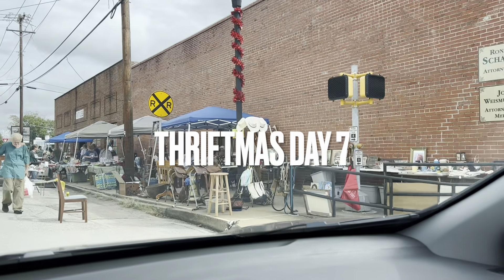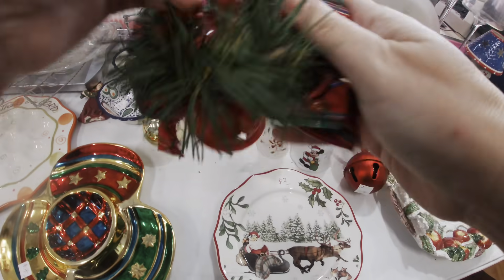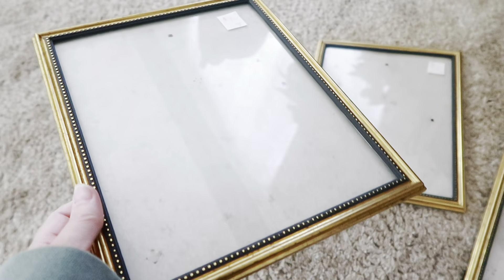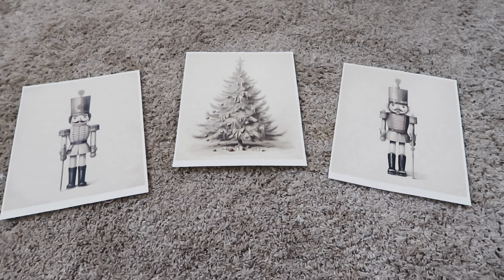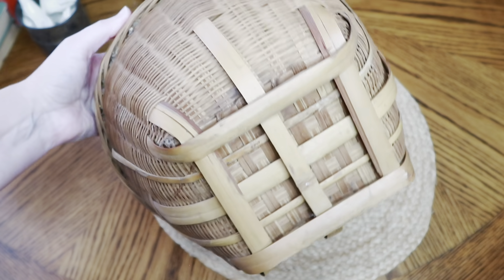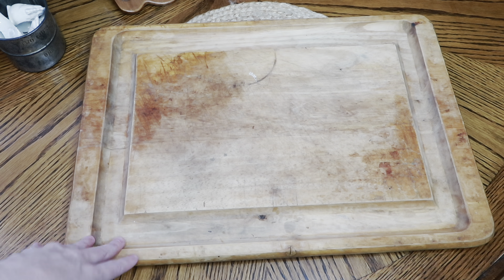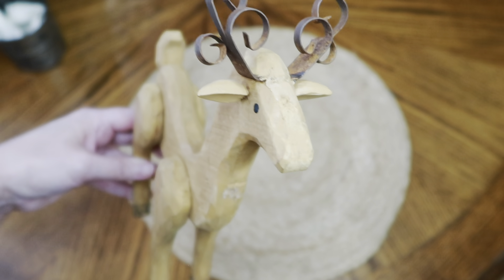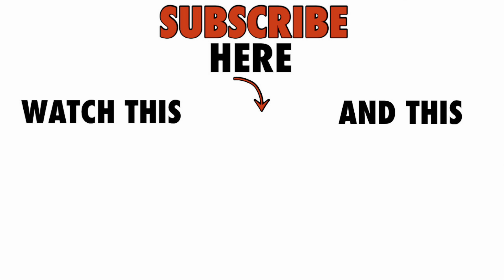All 1/2 PRICE! Better than GOODWILL THRIFTING! Come THRIFT WITH ME + A THRIFT HAUL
Today it was All 1/2 PRICE! And it’s Better than GOODWILL THRIFTING! Come THRIFT WITH ME + I’ll share A THRIFT HAUL too!

Hello everyone, my name is Julie and on Thrilled Thrifter you will find that I absolutely love thrift shopping.(Especially for home decor!) I want to share all things thrift here on my channel to teach you how to go thrifting for your home, family and friends. {I'm not a reseller!}  I mostly thrift at Goodwill, yard/garage sales, FB marketplace, antique stores, estate sales and so many other local thrift stores. I believe you can make your home beautiful on a thrifty budget! I will take you on so many thrift with me shopping trips, share my thrift hauls and almost always show you how to use thrift finds in your home. I post every Friday and sometimes on Tuesday. Occasionally I do thrift flips and decorating videos too! I hope you walk away from my channel  feeling inspired to shop secondhand.

This is no extra charge to you but it could help the Thrilled Thrifter family so much if you choose the links I provide. Thank you so much for supporting my family!